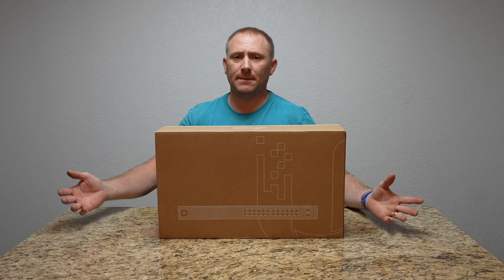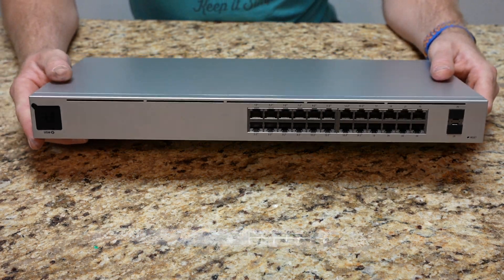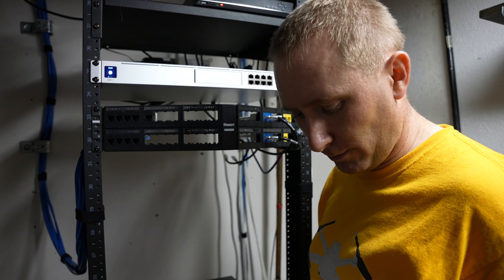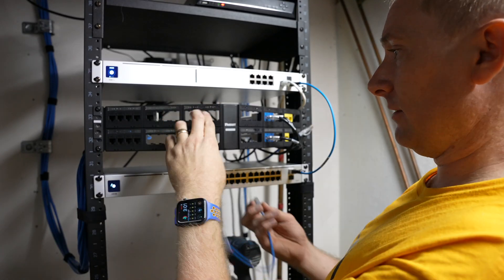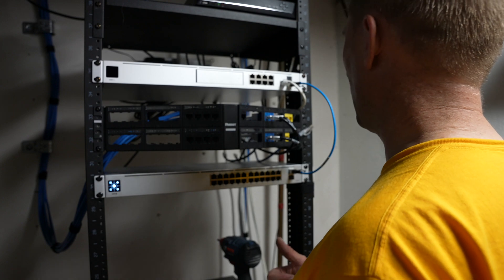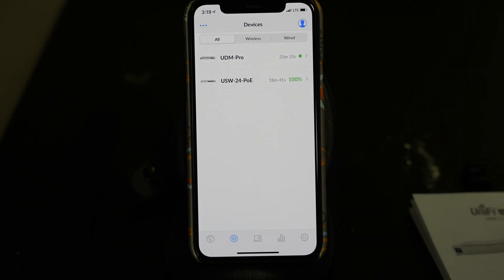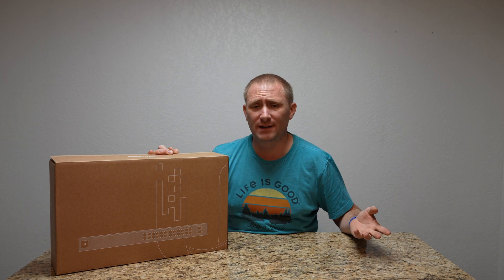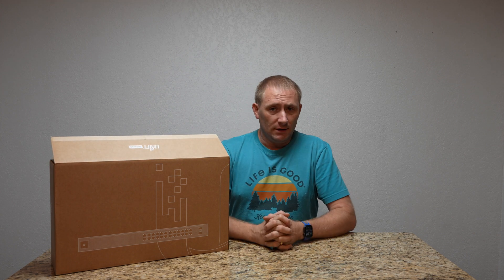Ubiquiti UniFi Setup - 24 Port POE Switch - Part 2 of 5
Purchase Direct -

SFP+ Cable

In part 2 we add to the Dram Machine Pro the UniFi POE 24 Port Switch. The SFP+ cable I had purchased did have an issue automatically routing traffic from the DMP to the Switch, but after playing with the settings it took off. I don't know if it was the cable or just a fluke in the software. Either way, I have not had any issues since. Next we will be adding Access Points in Part 3 & 4 so we have wireless access, so follow the links above.